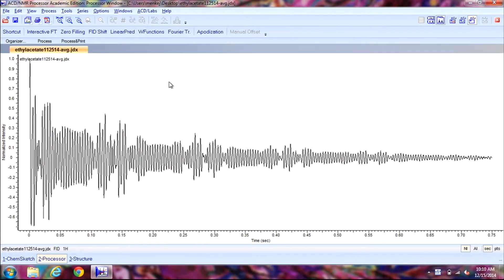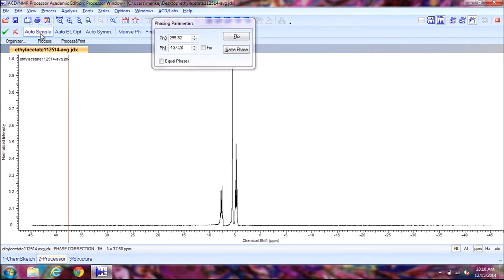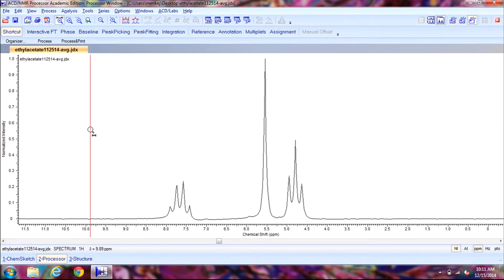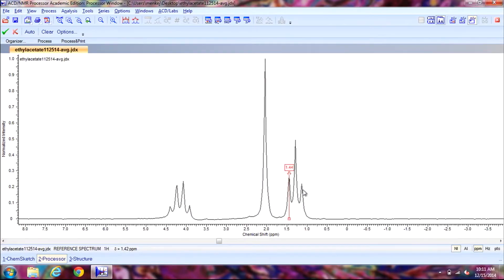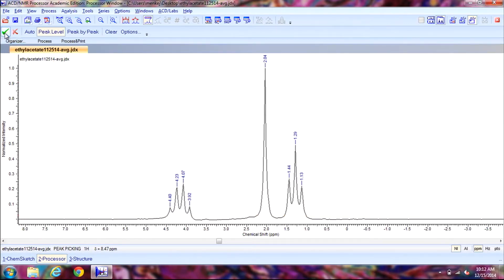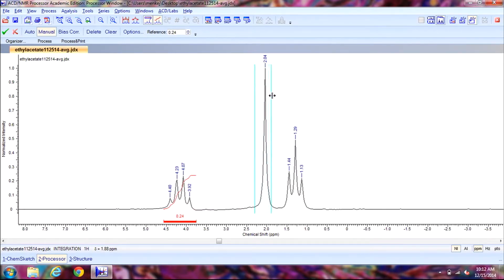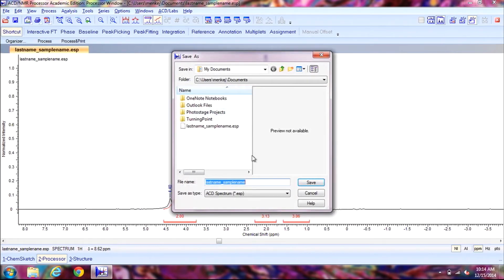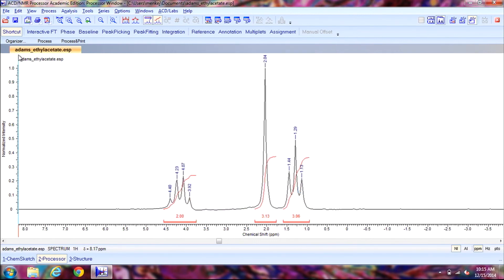Processing picoSpin-45 Version 0.9.0 Data using ACDLABS 12.0 1D NMR Processor